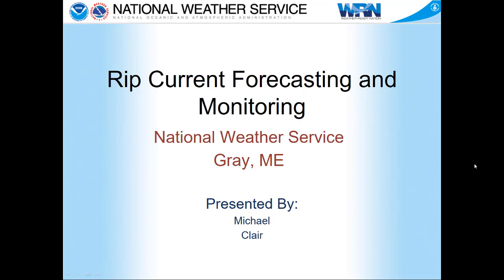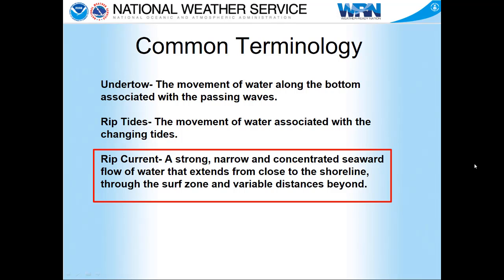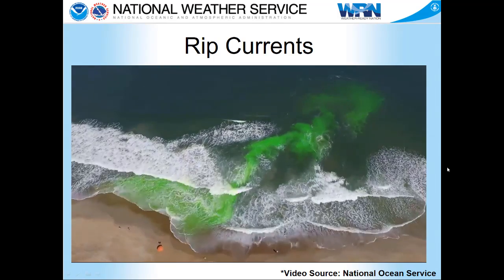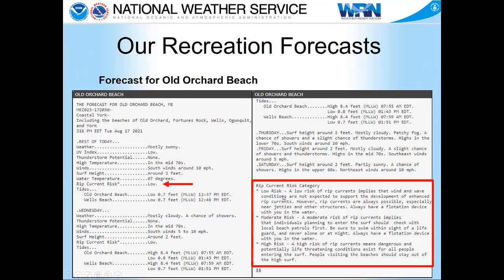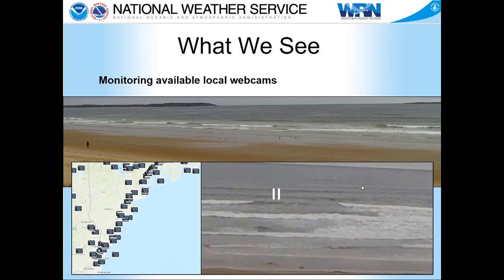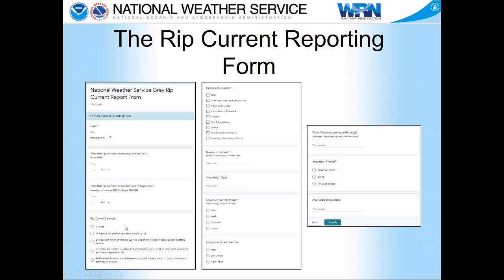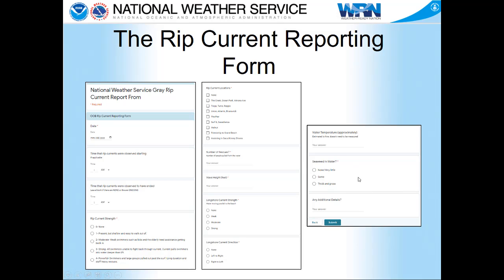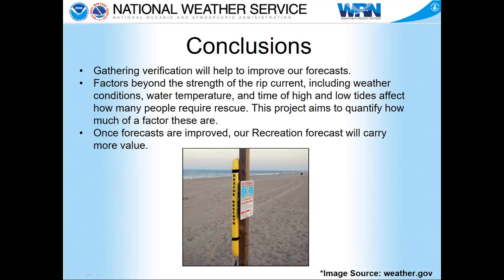Rip Current Forecasting and Monitoring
In this video we discuss rip current basics, rip current forecasts, and our rip current monitoring program here at the National Weather Service in Gray, Maine.